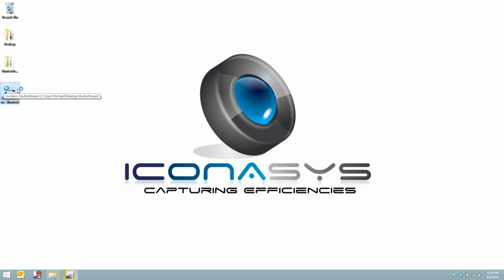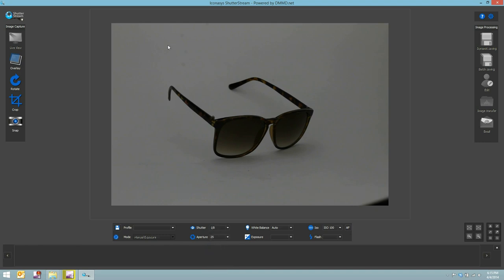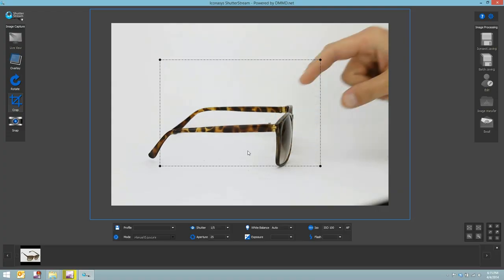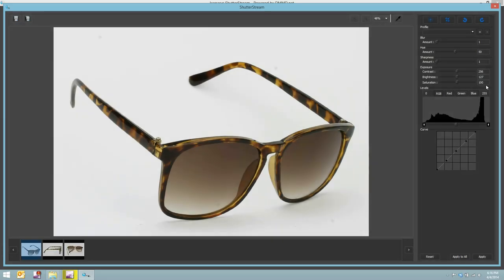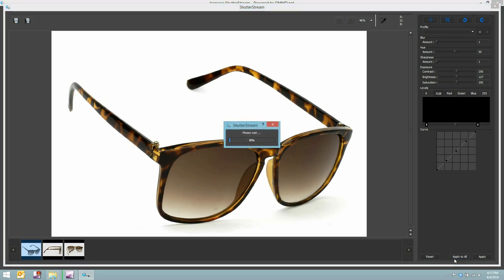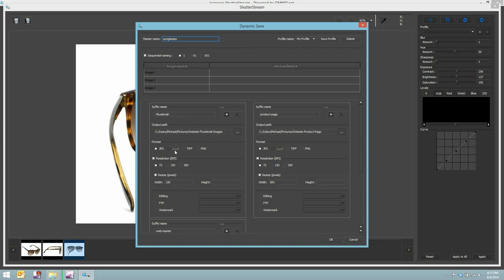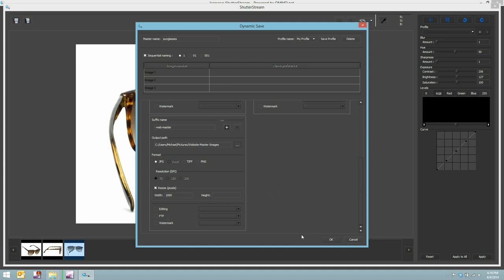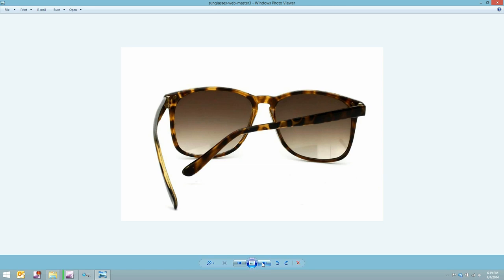How to Sunglasses Photography with Shutter Stream Digital Photography Software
Shutter Stream Digital Photography Software is the perfect tool for individuals and businesses who need to shoot sunglasses amongst other products in house. Shutter Stream Digital Photography Software incorporates image capture (take pictures using a mouse), image editing and processing tools into a single program that enables users, regardless of experience to create professional results while increasing photography workflow efficiencies up to 500%.

To learn more about Shutter Stream and Sunglasses Photography, please